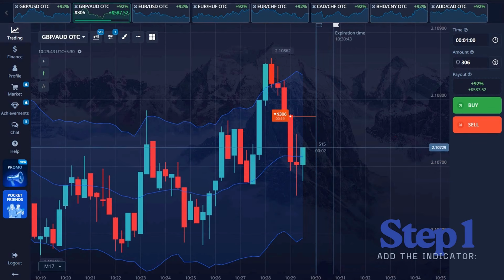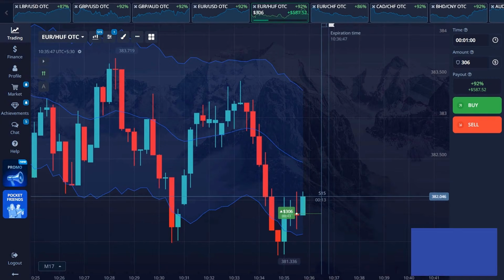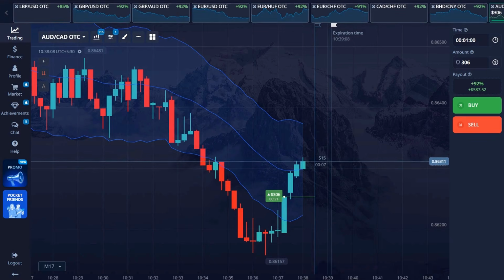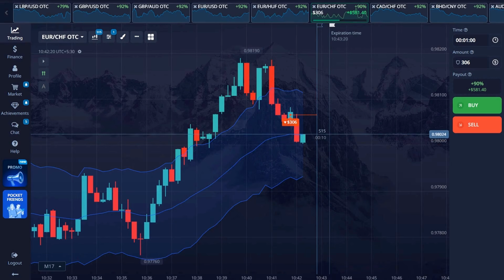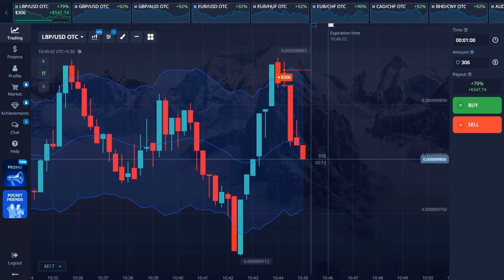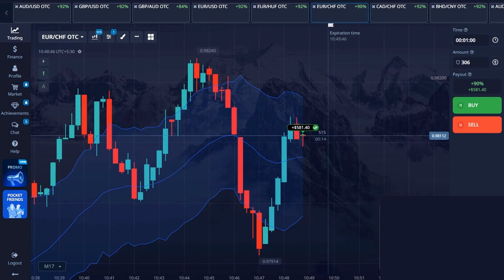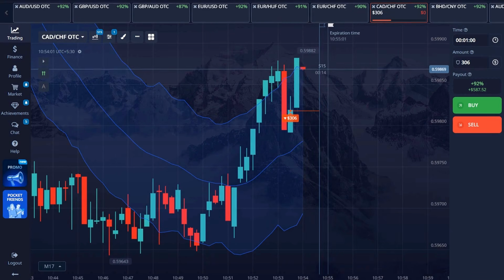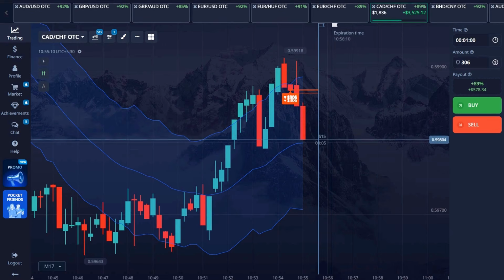Keltner Channel Breakout | Best Pocket Option OTC 1 Minute Strategy ✅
In this video, I’ll show you step by step how to use the Keltner Channel Breakout strategy with 15-second candles and 1-minute expiry to catch OTC spikes and identify high-probability reversal setups.

You’ll learn:
✅ How to set up the Keltner Channel (EMA 30, ATR 15, Multiplier 2)
✅ Simple rules for BUY and SELL entries
✅ Live trade examples (both wins and losses) for real learning

This strategy is designed for Pocket Option OTC trading, but the same setup works on other platforms like IQ Option, Olymp Trade, and Forex scalping with fast charts.

📥 Download the Free PDF Checklist (with rules & settings) → in my Telegram Channel